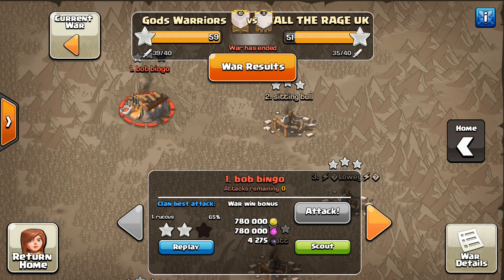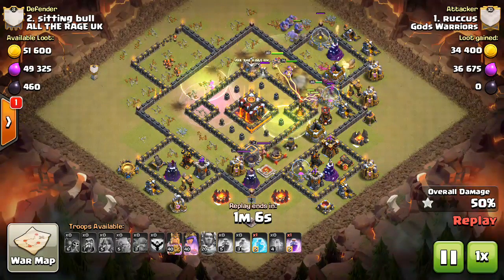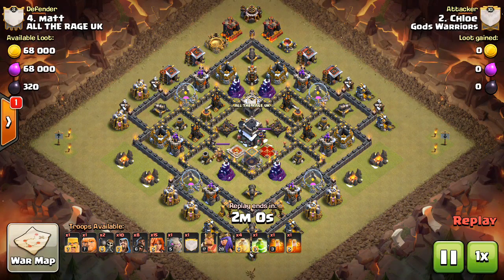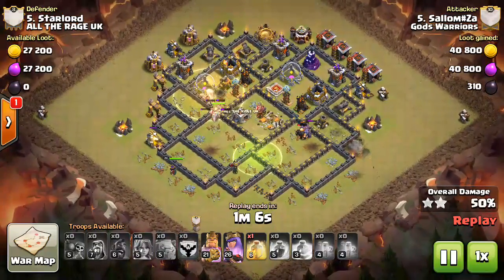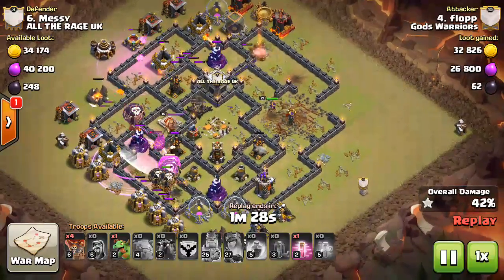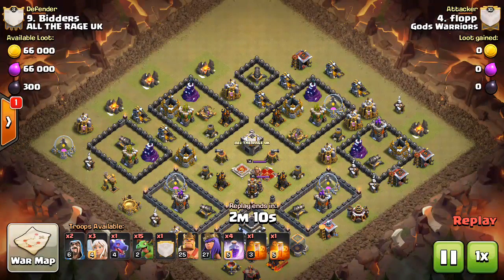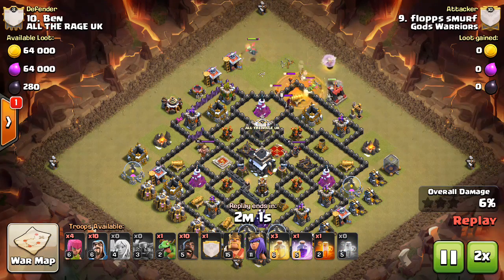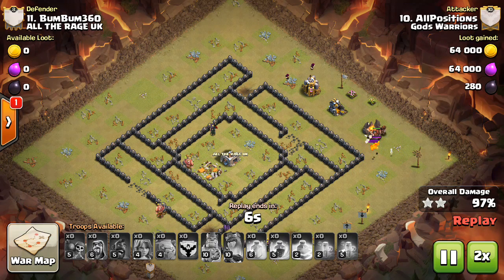Clash of clans,war recap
Th9 and up